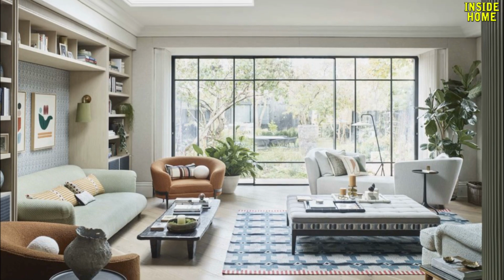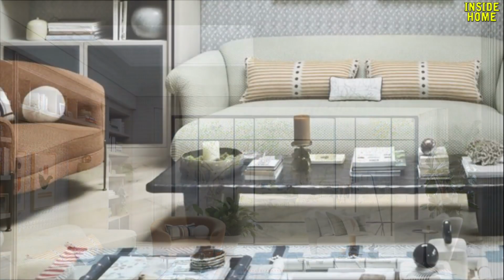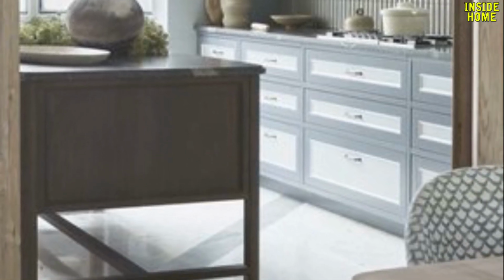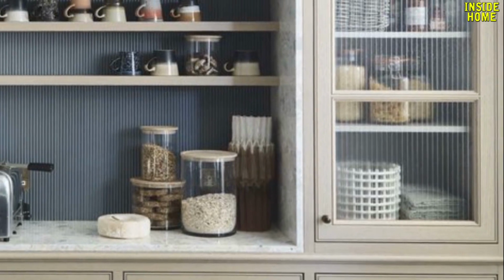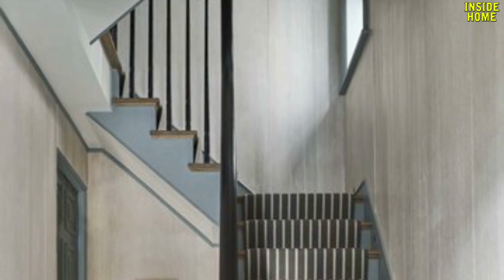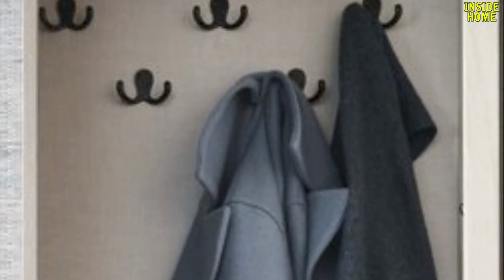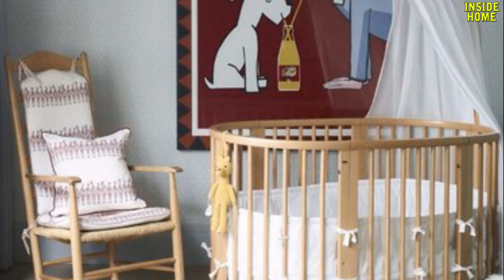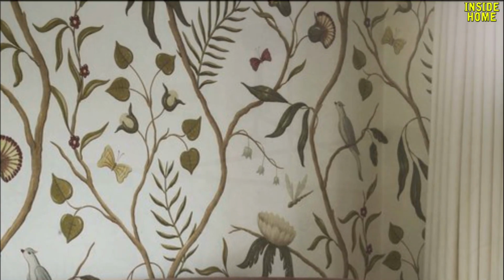Inside a Calm, Curated Home Makeover That Will Inspire Your Next Redesign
Step inside Gunter & Co’s *Wimbledon Family Home*, where timeless elegance meets practical family living. This thoughtfully designed space reflects the studio’s refined, collaborative approach—balancing functionality with quiet luxury. With a warm, layered palette, bespoke joinery, and bold yet cohesive design experiments, the home reimagines tradition with playful sophistication. From reconfigured layouts to custom details, every corner tells a personal story—showcasing creativity, comfort, and a deep connection to light and flow. A true expression of thoughtful design, this home grows with the family while pushing the boundaries of style.

(Image credit: Mary Wadsworth)